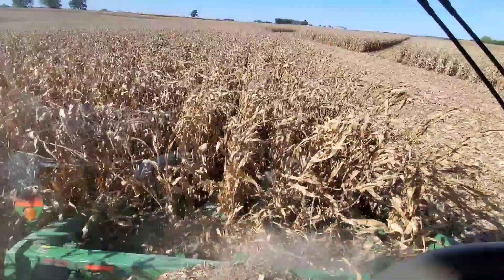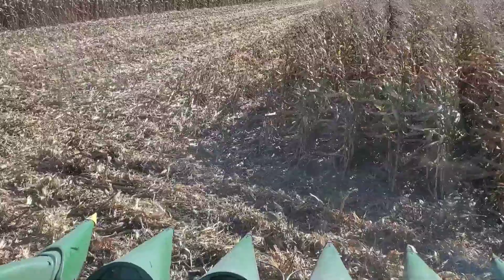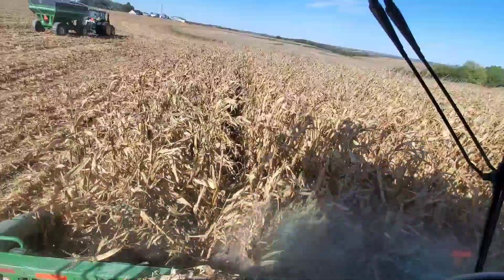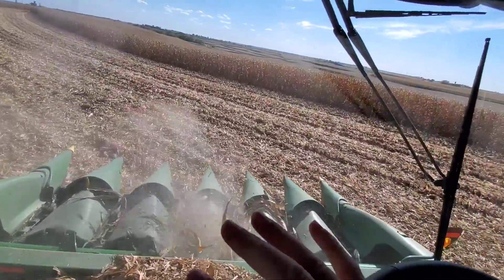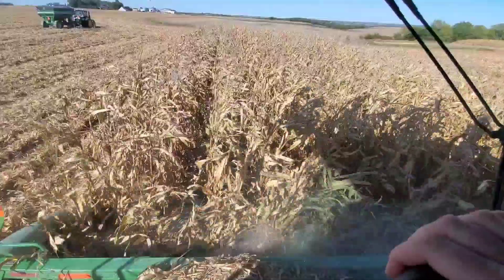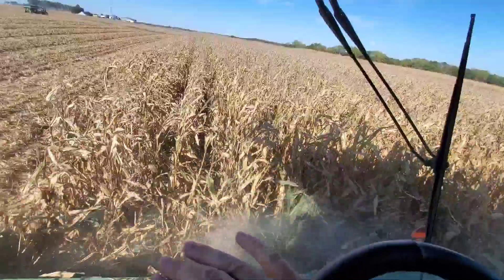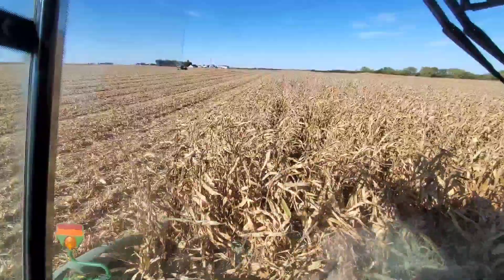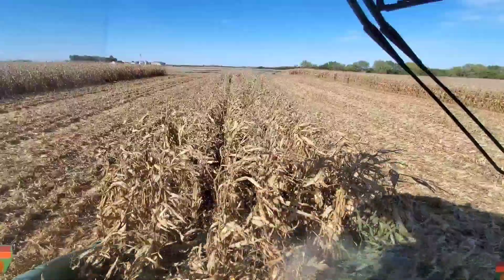how can combines be improved?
discussion on how combines can be improved - let me know your ideas although it is highly unlikely any company will ever build any of it... most companies value stock holder returns over the actual product - the number one thing you hear on shark tank "what's it cost to build" ... build it cheap, charge a lot, that's the name of the game. plus they wouldn't want to make it "too good" because there wouldn't be any room for improvement. also, lets go Brandon